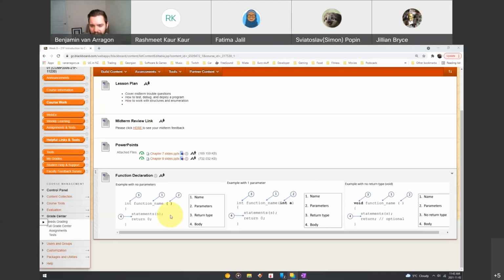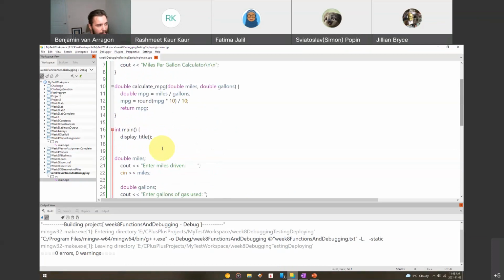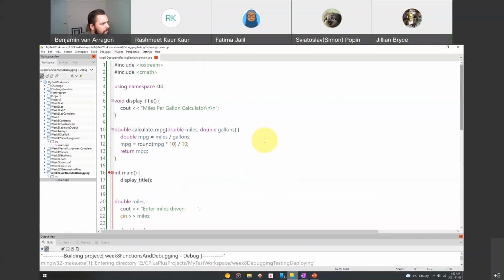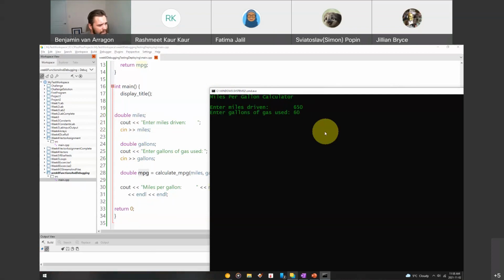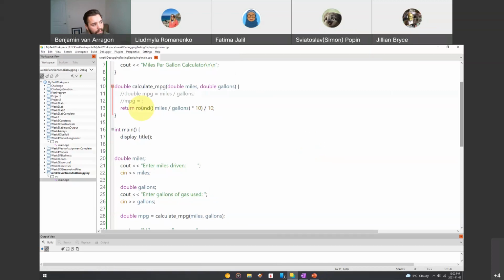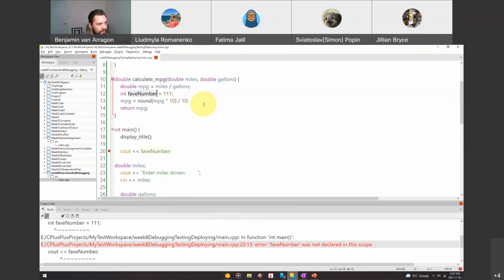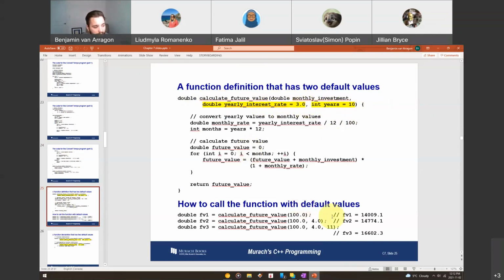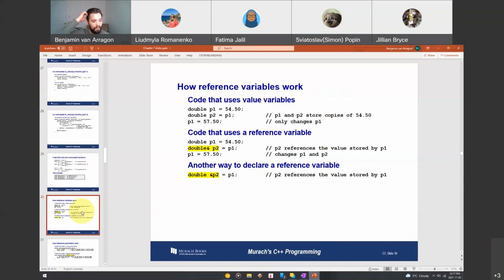Week 8 Part 2 - How to Code Functions - Introduction to C++ COMP2006